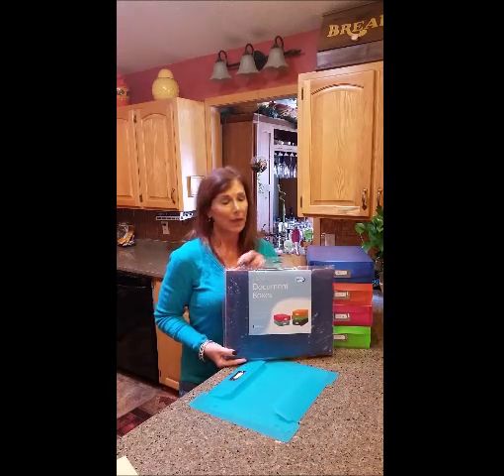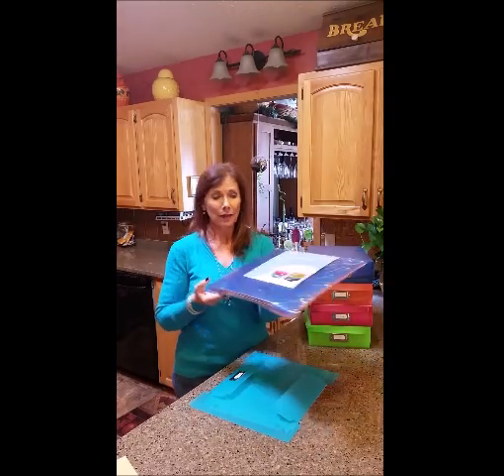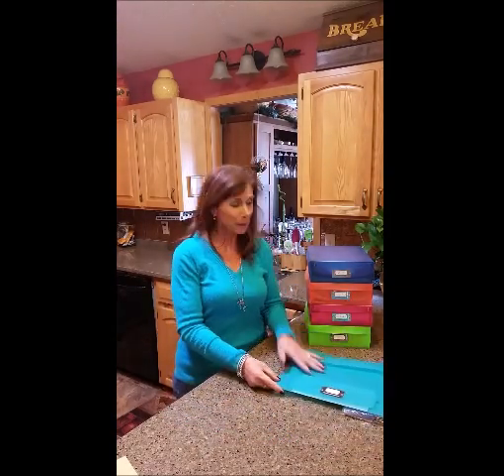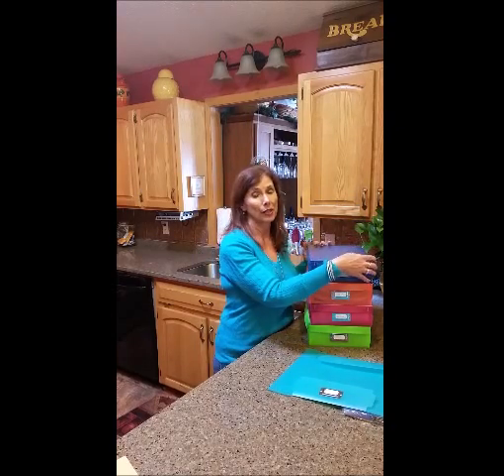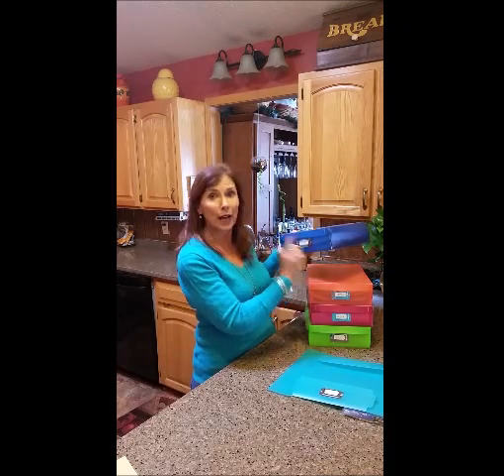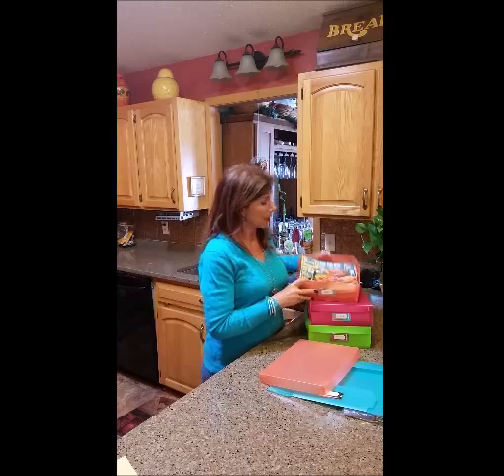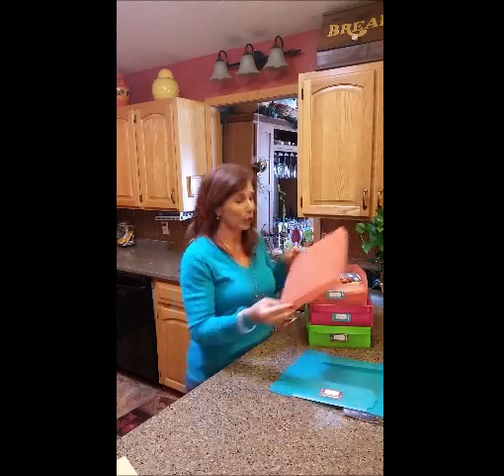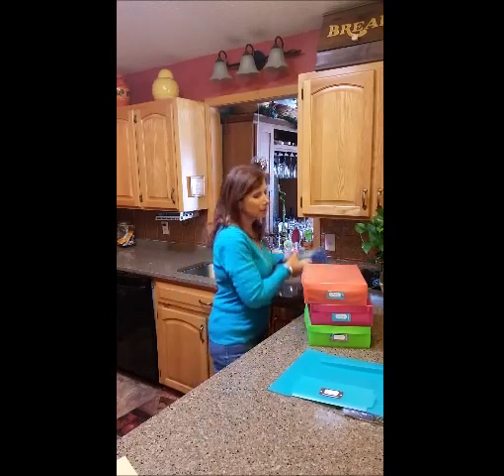Clever Container Document Boxes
Get control of your paper clutter with these Clever boxes.